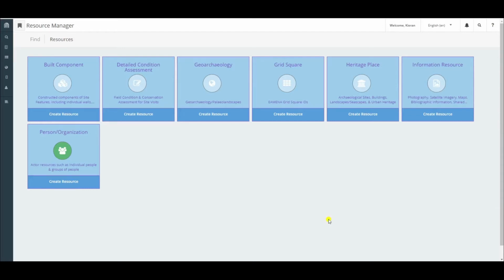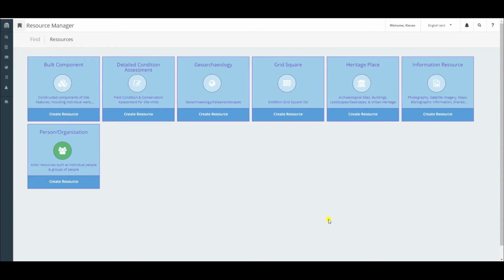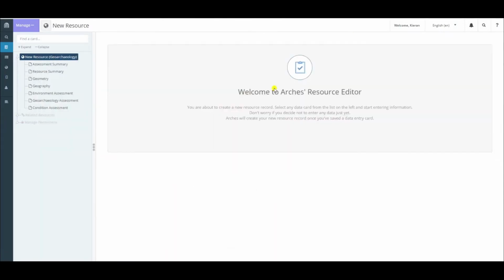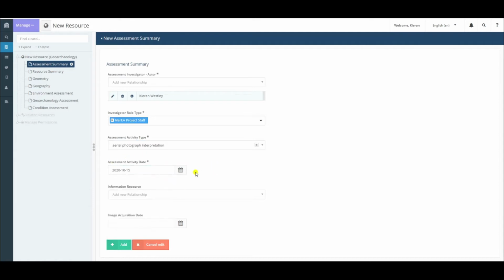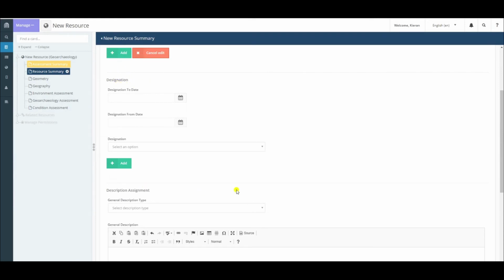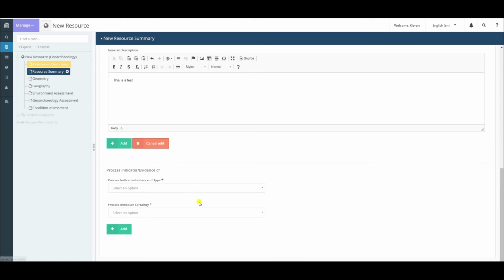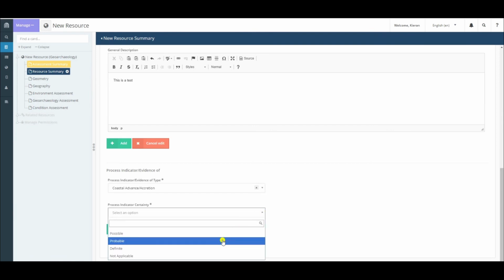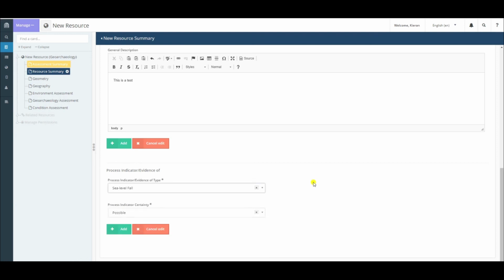11. Geoarchaeology - Resource Summary